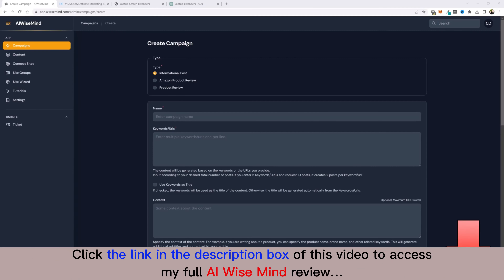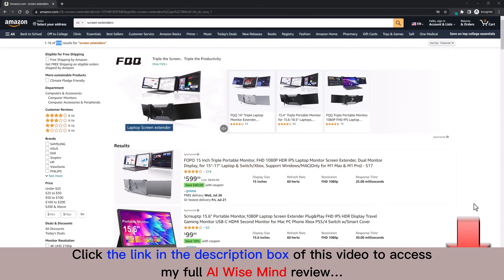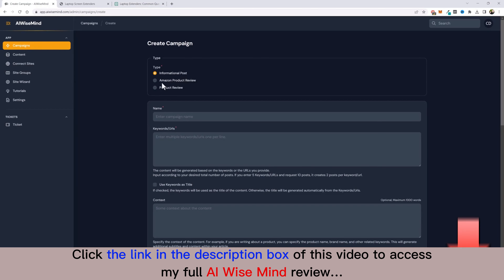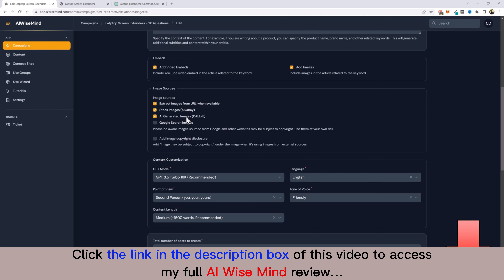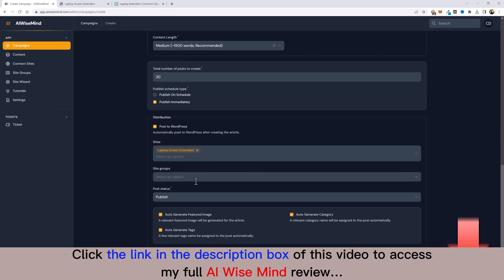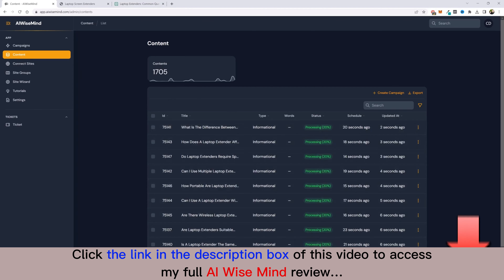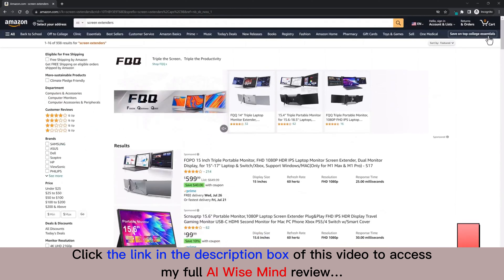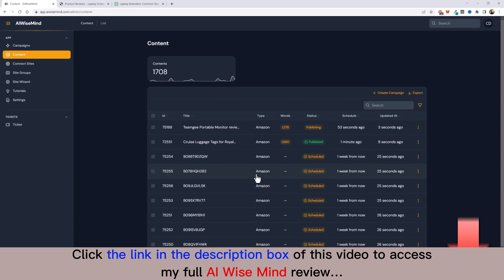AI Wise Mind review with App Demo: Is this what you are searching for?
👉  Check this AI Wise Mind program:
What is AI Wise Mind?
For all details, please click the link above to check my full AI Wise Mind review.
AI Wise Mind Reviews, AI Wise Mind Bonuses, AI Wise Mind Demo, AI Wise Mind OTOs, AI Wise Mind Upsells, AI Wise Mind Upgrades, AI Wise Mind Discount Coupons, AI Wise Mind Scam, AI Wise Mind Salespage,
Thanks again!